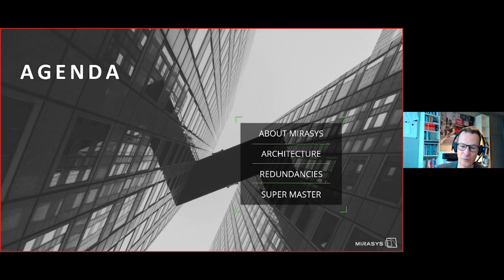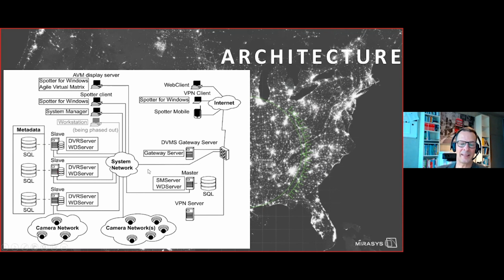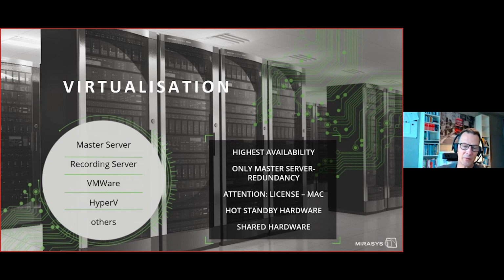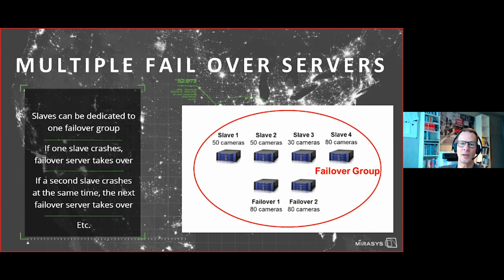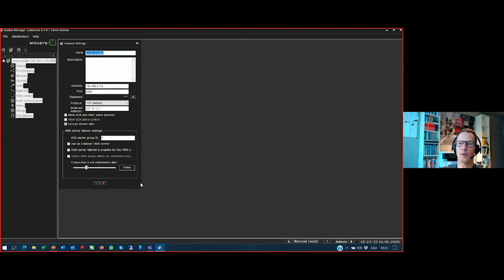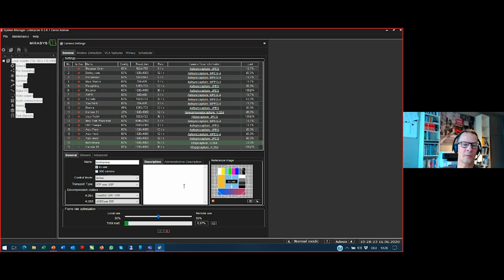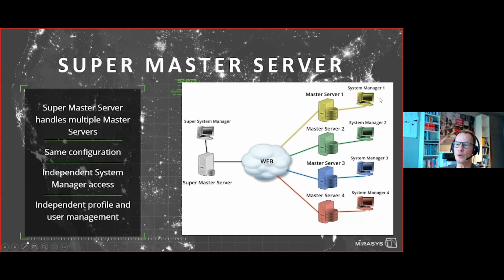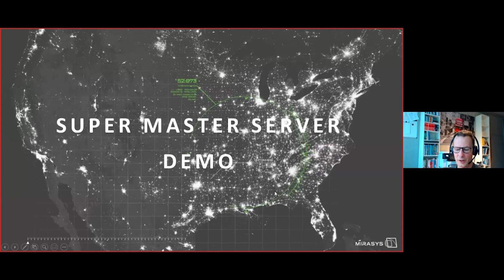Mirasys Webinar - Failover scenarios in Mirasys VMS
View this webinar focused on Failover scenarios in Mirasys VMS – the different capabilities of Master and Recording Server redundancies.